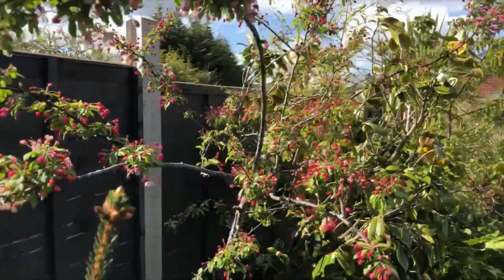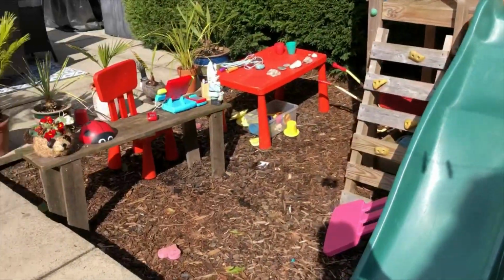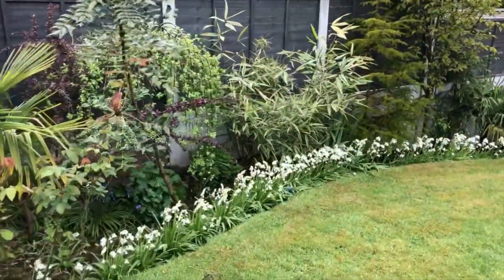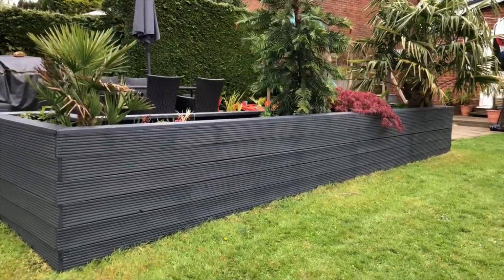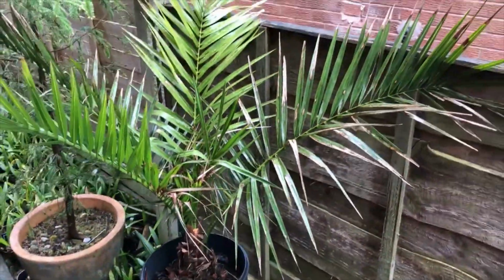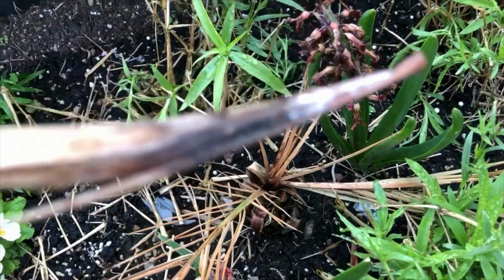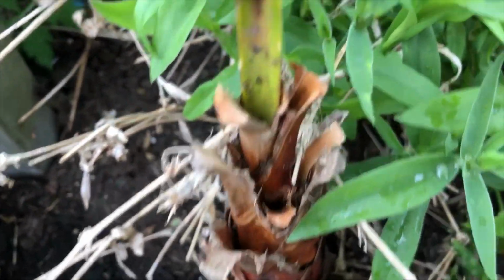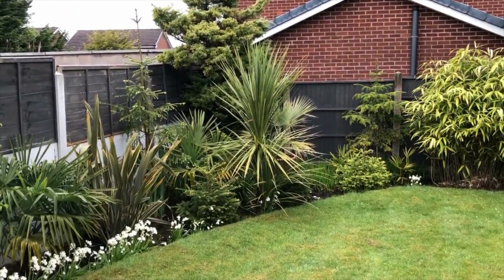Palms & Exotics UK: Episode 5 - May 2022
In this episode I give an update on my palms and exotic plants in my UK garden including: What jobs I completed over the Easter weekend, painting fence panels, thinning borders, mowing the lawn and pressure washing. This Bank Holiday weekend I've painted the raised beds in Screwfix No Nonsense Slate colour which I think is a good paint colour for an exotic style garden. I give an update on my Canary Island Date Palm CIDP Phoenix Canariensis and the biggest CIDP in Blackburn North West England (that I know of at least!). I give an update on the Winter damage I've sustained, particularly on Washingtonia Robusta, CIDP and Musa Basjoo. Unfortunately some of my palms have spear pulled.